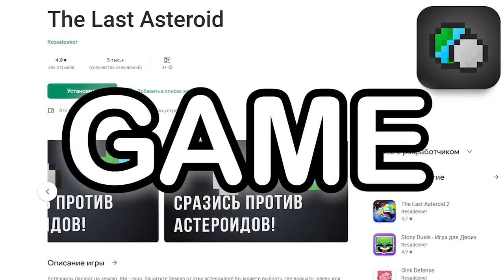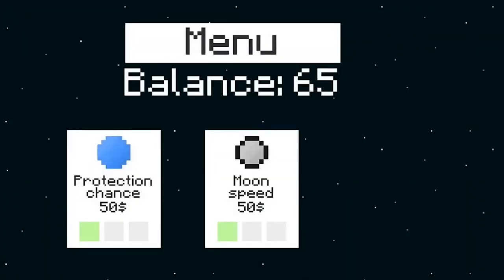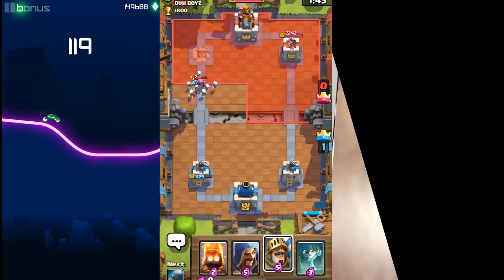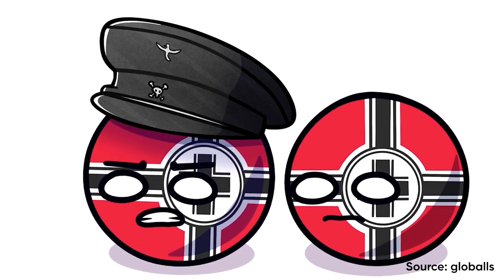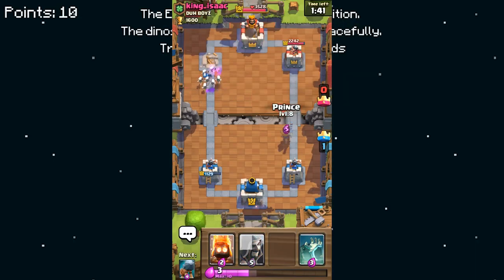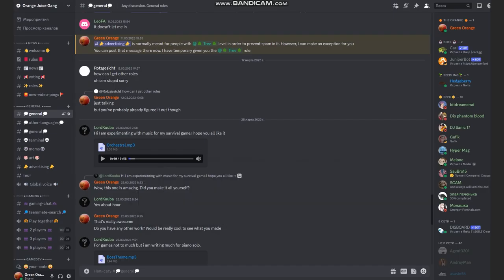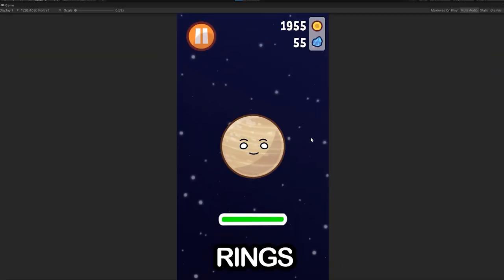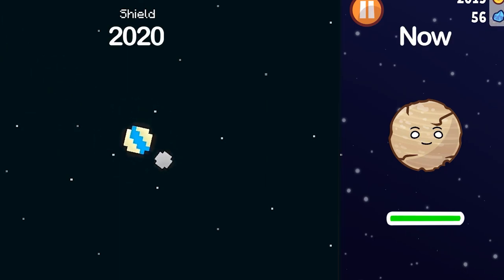Remaking my Best Game after 2 Years of Experience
I remade my most popular game, The Last Asteroid, after 2 years! Now it is The Last Asteroid 2!

👉️BITCOIN
1CJfc3toCRqeYr8sASHd2xSvfYN2bcMK9q

👉️USDT TRC20
TZCAt6xrKWrrPHiRruBzsj8DjdPxfAriFG

👉️ETHEREUM
0xd7315c0213b53ed63f3af947a7b0582d3ef81595